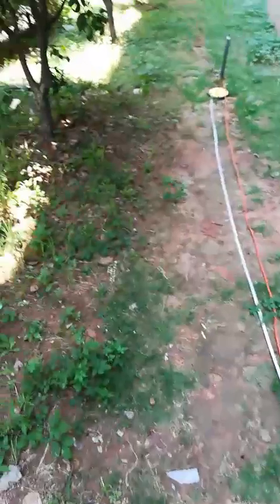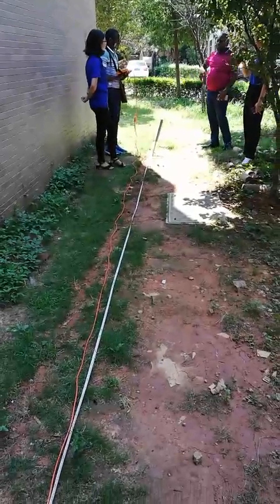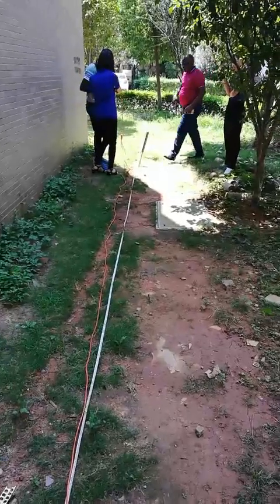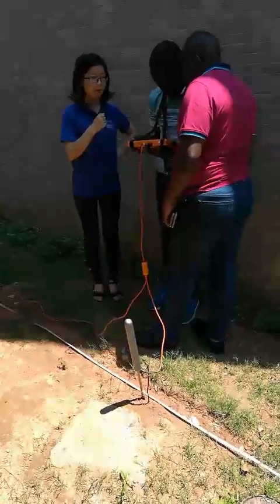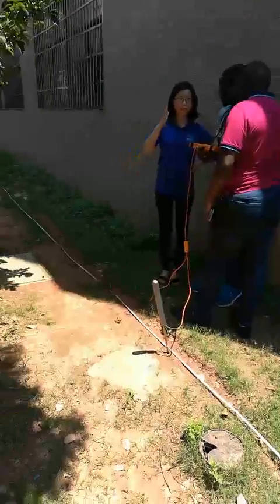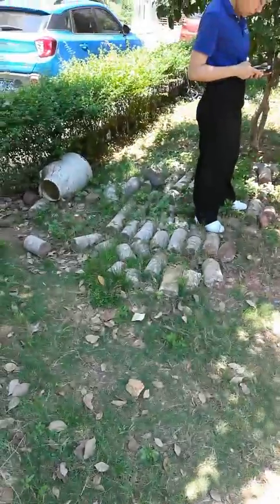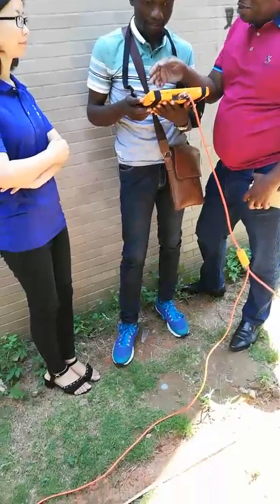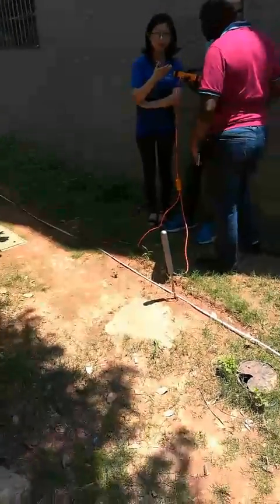The live video for PQWT-TC300 underground water detection survey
The live video for PQWT-TC300 underground water detection survey. Two customers from Congo visit us and test the water detector.